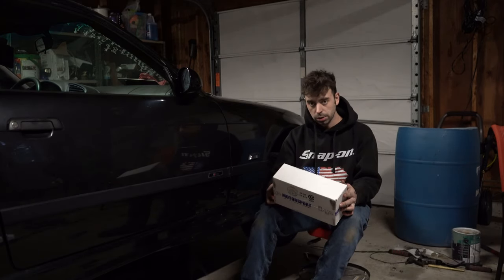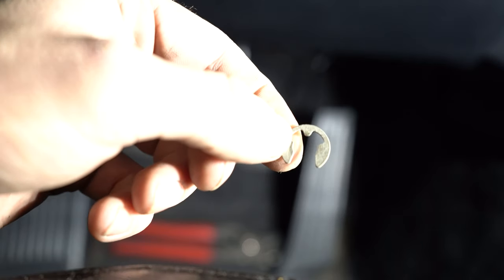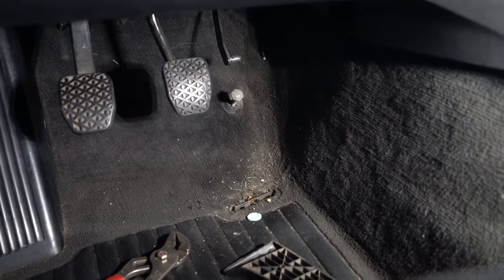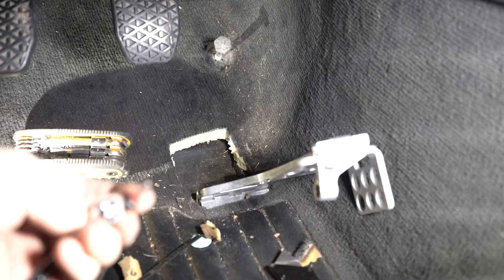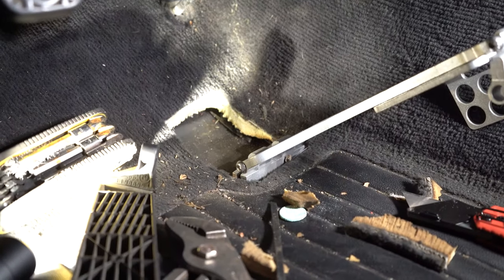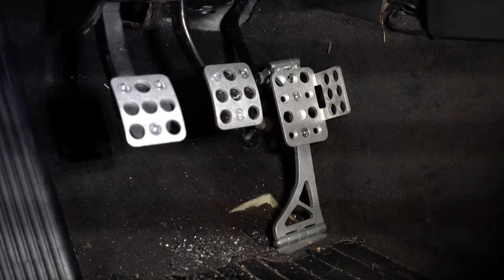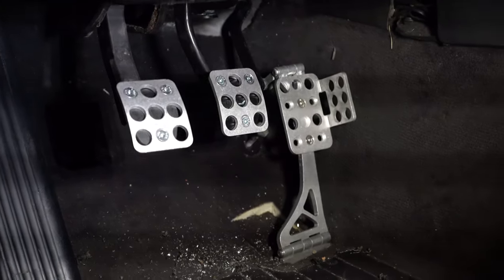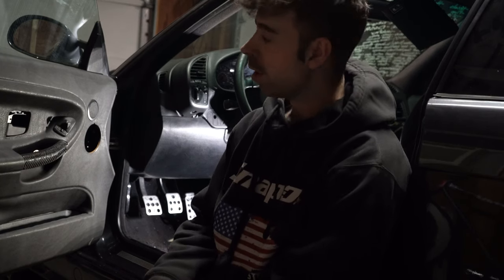E36 M3 Build Starts! HARD MOTORSPORT Pedals Installed